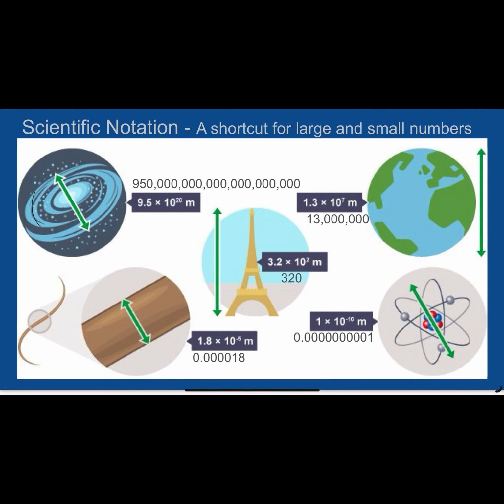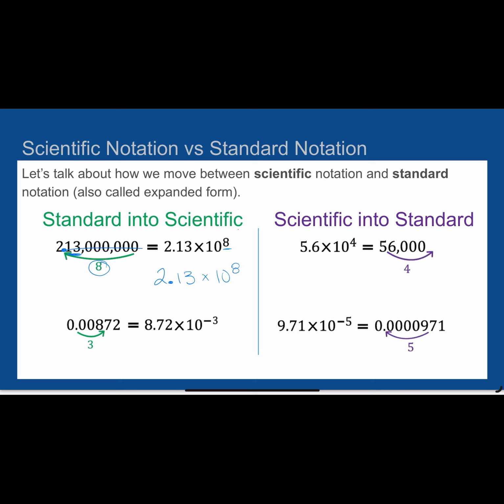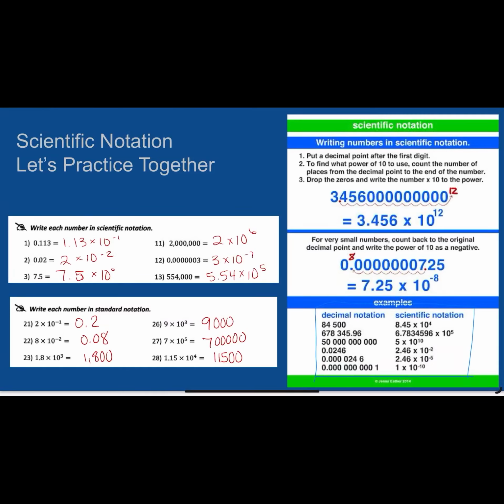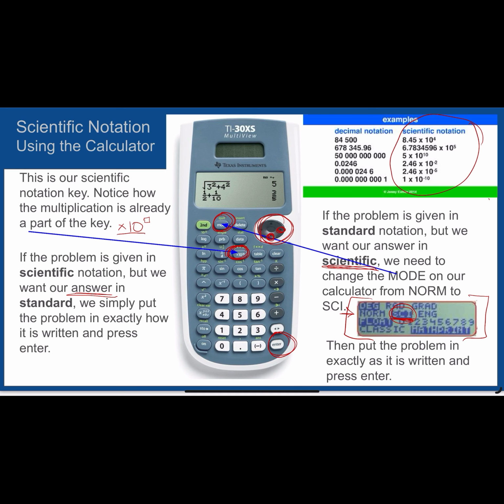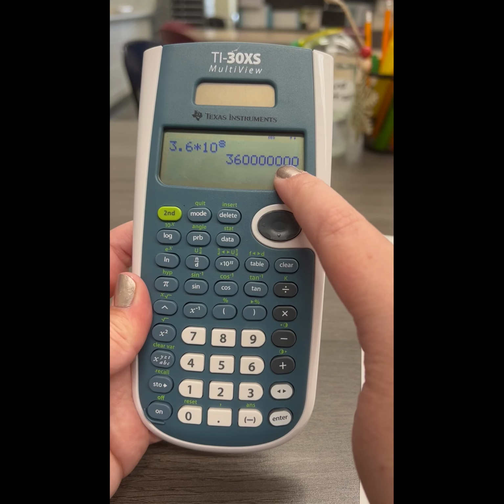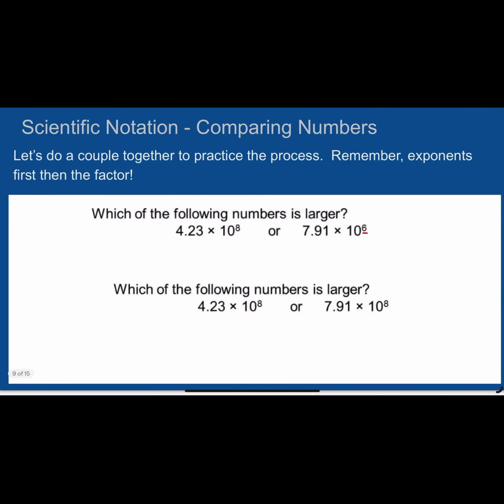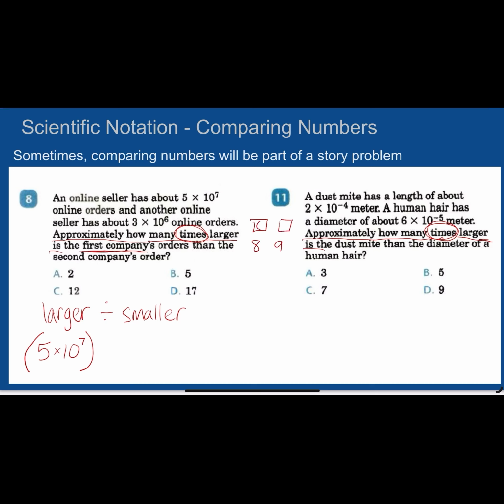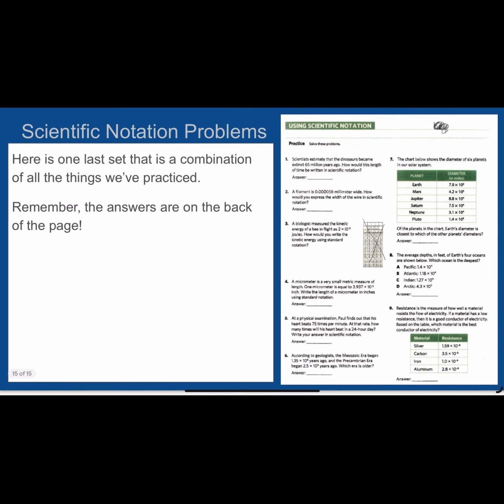Scientific Notation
A lesson for using Scientific Notation as an adult learner for a High School Equivalency exam like GED, TASC, or HiSET